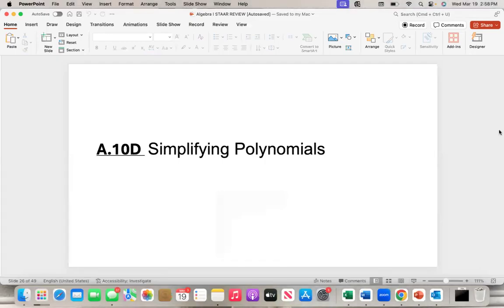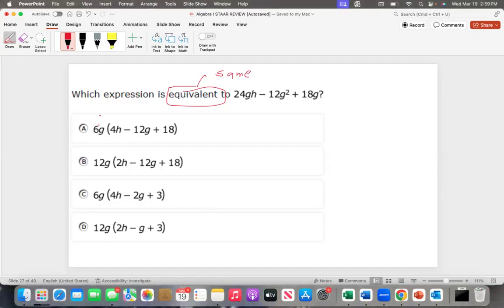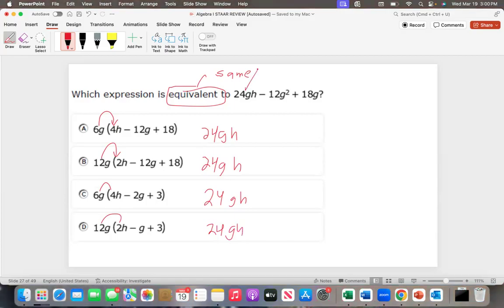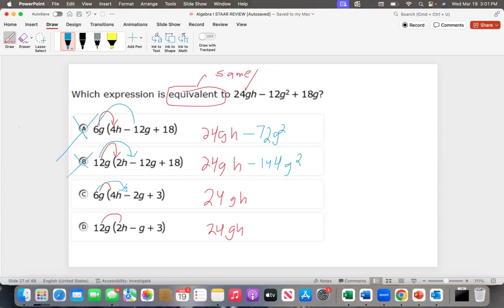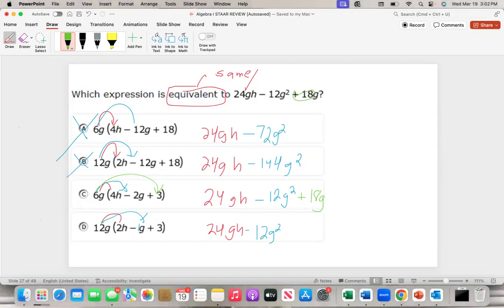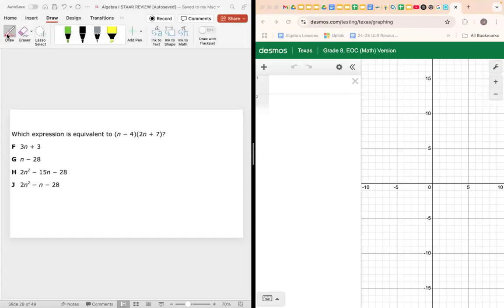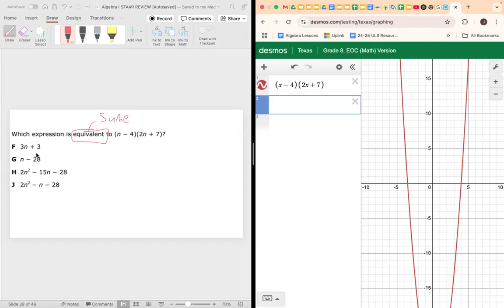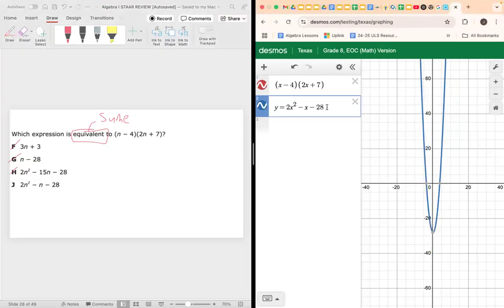A.10D STAAR Review